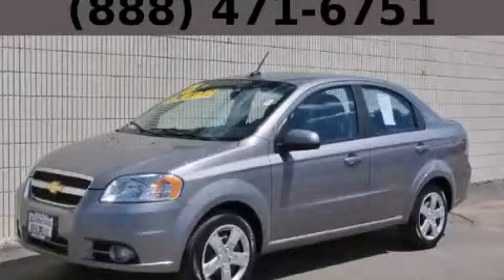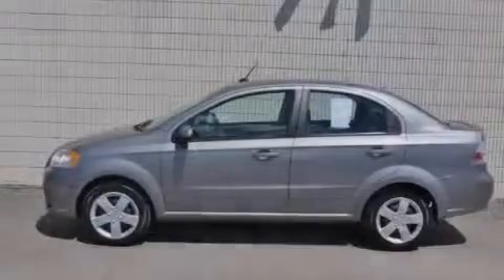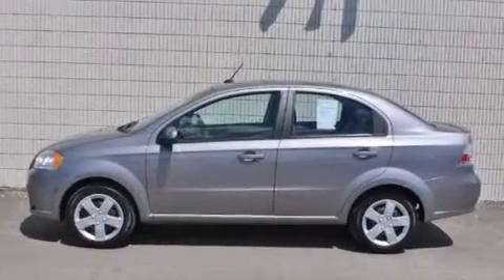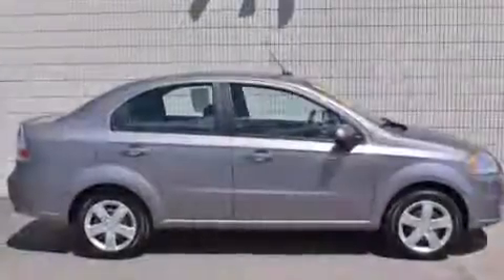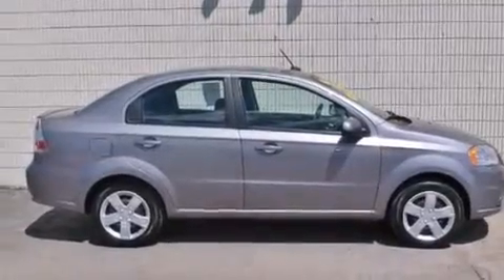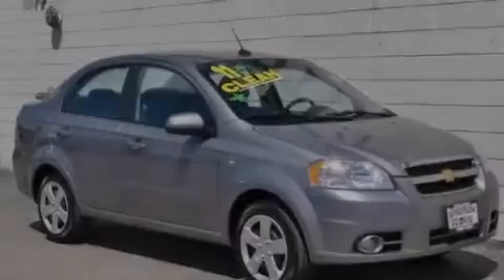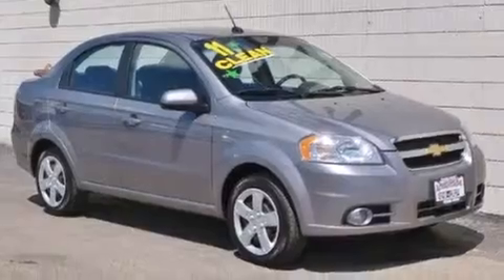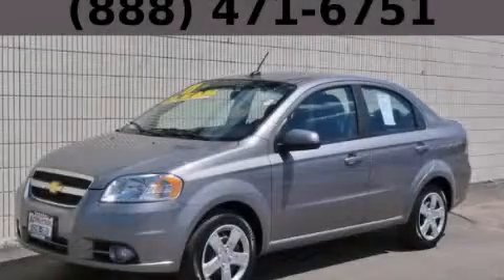2011 Chevrolet Aveo Bolingbrook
Year : 2011
 Make : Chevrolet
 Model : Aveo
 Engine : ECOTEC 1.6L DOHC 16-valve 4-cylinder MFI
 Trans . : Automatic
 Exterior : Gray
 Miles : 40,835
 Interior : Other

 115 W South Frontage Rd.

 Used 2011 Chevrolet Aveo  Bolingbrook IL